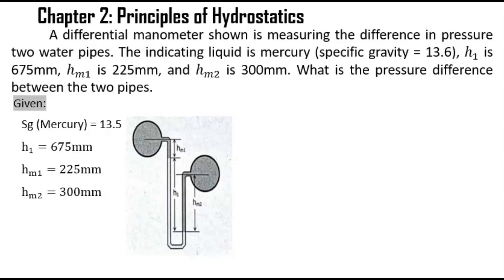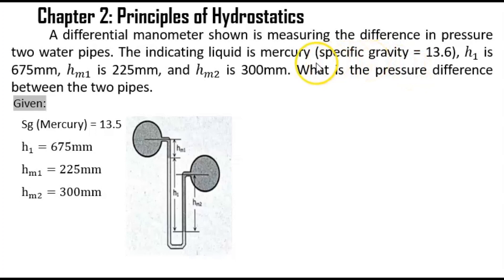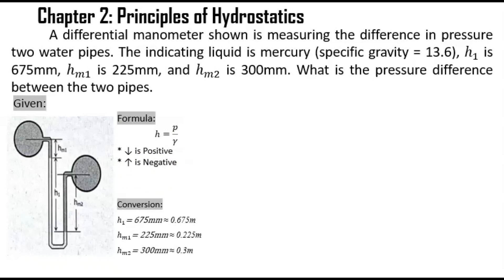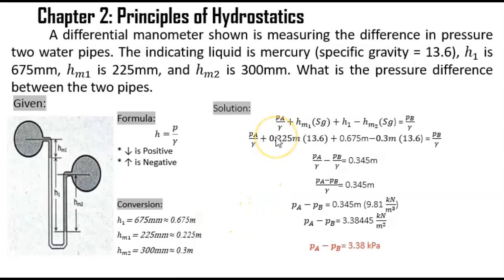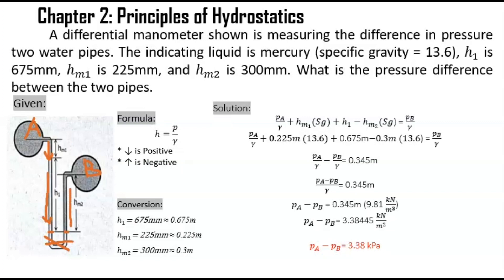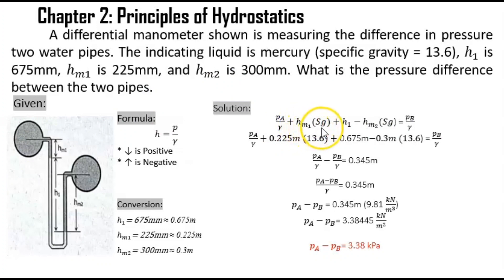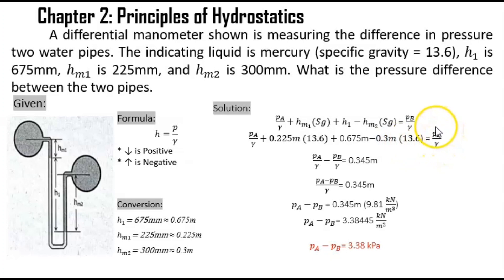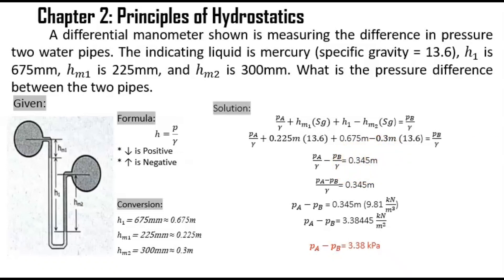𝙴𝚋𝚞𝚜 𝚊𝚗𝚍 𝙽𝚒𝚌𝚘𝚛 | 𝙋𝙧𝙚𝙨𝙨𝙪𝙧𝙚 𝙃𝙚𝙖𝙙 | #2| 𝟸𝙱𝚂𝙰𝙱𝙴-𝙰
𝙒𝙝𝙖𝙩 𝙞𝙨 𝙋𝙧𝙚𝙨𝙨𝙪𝙧𝙚 𝙃𝙚𝙖𝙙 𝙞𝙣 𝙁𝙡𝙪𝙞𝙙 𝙈𝙚𝙘𝙝𝙖𝙣𝙞𝙘𝙨?
𝘐𝘯 𝘧𝘭𝘶𝘪𝘥 𝘮𝘦𝘤𝘩𝘢𝘯𝘪𝘤𝘴, 𝘱𝘳𝘦𝘴𝘴𝘶𝘳𝘦 𝘩𝘦𝘢𝘥 𝘳𝘦𝘧𝘦𝘳𝘴 𝘵𝘰 𝘵𝘩𝘦 𝘱𝘳𝘦𝘴𝘴𝘶𝘳𝘦 𝘦𝘹𝘦𝘳𝘵𝘦𝘥 𝘣𝘺 𝘢 𝘭𝘪𝘲𝘶𝘪𝘥 𝘤𝘰𝘭𝘶𝘮𝘯 𝘰𝘯 𝘵𝘩𝘦 𝘤𝘰𝘯𝘵𝘢𝘪𝘯𝘦𝘳'𝘴 𝘣𝘢𝘴𝘦. 𝘐𝘵 𝘪𝘴 𝘳𝘦𝘱𝘳𝘦𝘴𝘦𝘯𝘵𝘦𝘥 𝘣𝘺 𝘵𝘩𝘦 𝘩𝘦𝘪𝘨𝘩𝘵 𝘰𝘧 𝘵𝘩𝘦 𝘭𝘪𝘲𝘶𝘪𝘥 𝘤𝘰𝘭𝘶𝘮𝘯. 𝘗𝘳𝘦𝘴𝘴𝘶𝘳𝘦 𝘩𝘦𝘢𝘥 𝘪𝘴 𝘢𝘭𝘴𝘰 𝘬𝘯𝘰𝘸𝘯 𝘢𝘴 𝘴𝘵𝘢𝘵𝘪𝘤 𝘩𝘦𝘢𝘥 𝘰𝘳 𝘴𝘵𝘢𝘵𝘪𝘤 𝘱𝘳𝘦𝘴𝘴𝘶𝘳𝘦 𝘩𝘦𝘢𝘥, 𝘢𝘯𝘥 𝘪𝘵 𝘪𝘴 𝘳𝘦𝘱𝘳𝘦𝘴𝘦𝘯𝘵𝘦𝘥 𝘣𝘺 𝘵𝘩𝘦 𝘭𝘦𝘵𝘵𝘦𝘳 '𝘡'.

𝙁𝙡𝙪𝙞𝙙 𝙈𝙚𝙘𝙝𝙖𝙣𝙞𝙘𝙨 𝙎𝙖𝙢𝙥𝙡𝙚 𝙋𝙧𝙤𝙗𝙡𝙚𝙢

Revised Supplementary Problem 2-53:

𝘈 𝘥𝘪𝘧𝘧𝘦𝘳𝘦𝘯𝘵𝘪𝘢𝘭 𝘔𝘢𝘯𝘰𝘮𝘦𝘵𝘦𝘳 𝘴𝘩𝘰𝘸𝘯 𝘪𝘴 𝘮𝘦𝘢𝘴𝘶𝘳𝘪𝘯𝘨 𝘵𝘩𝘦 𝘥𝘪𝘧𝘧𝘦𝘳𝘦𝘯𝘤𝘦 𝘪𝘯 𝘱𝘳𝘦𝘴𝘴𝘶𝘳𝘦 𝘰𝘧 𝘵𝘸𝘰 𝘸𝘢𝘵𝘦𝘳 𝘱𝘪𝘱𝘦𝘴. 𝘛𝘩𝘦 𝘪𝘯𝘥𝘪𝘤𝘢𝘵𝘪𝘯𝘨 𝘭𝘪𝘲𝘶𝘪𝘥 𝘪𝘴 𝘮𝘦𝘳𝘤𝘶𝘳𝘺 ( 𝘴𝘱𝘦𝘤𝘪𝘧𝘪𝘤 𝘨𝘳𝘢𝘷𝘪𝘵𝘺= 13.6), 𝘩1 𝘪𝘴 675 𝘮𝘮, 𝘩𝘮1 𝘪𝘴 225 𝘮𝘮. 𝘢𝘯𝘥 𝘩𝘮2 𝘪𝘴 300 𝘮𝘮. 𝘞𝘩𝘢𝘵 𝘪𝘴 𝘵𝘩𝘦 𝘱𝘳𝘦𝘴𝘴𝘶𝘳𝘦 𝘥𝘪𝘧𝘧𝘦𝘳𝘦𝘯𝘤𝘦 𝘣𝘦𝘵𝘸𝘦𝘦𝘯 𝘵𝘩𝘦 𝘵𝘸𝘰 𝘱𝘪𝘱𝘦𝘴?

𝙍𝙚𝙡𝙖𝙩𝙚𝙙 𝙋𝙧𝙤𝙗𝙡𝙚𝙢:
📌 Manometers

Reference:
Fluid Mechanics and Hydraulics 4th Edition by DIT Gillesania